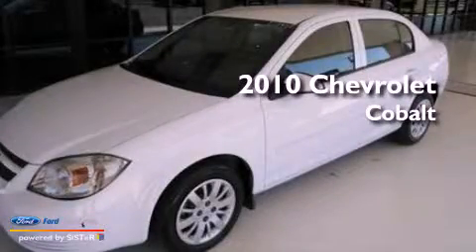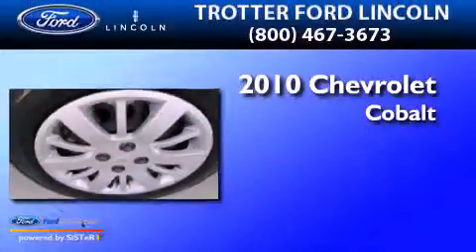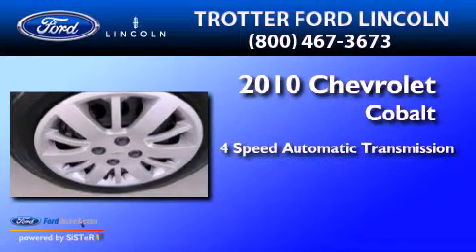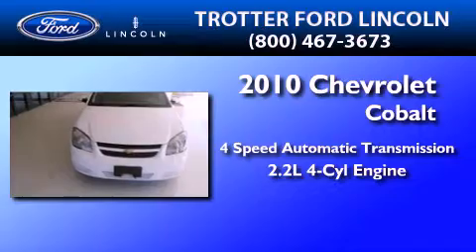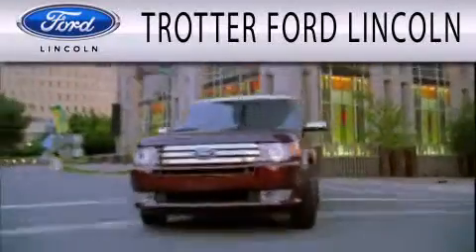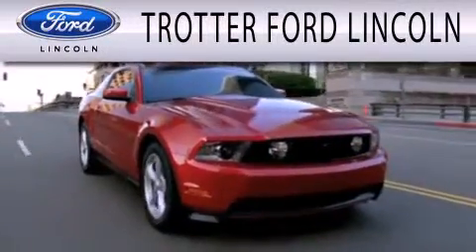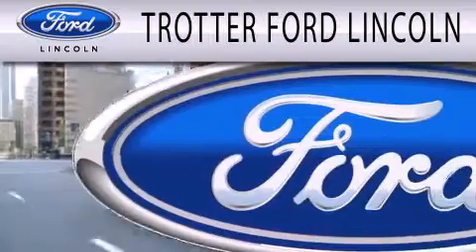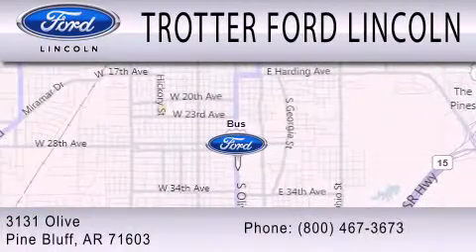2010 CHEVROLET COBALT Pine Bluff AR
Year : 2010
 Make : CHEVROLET
 Model : COBALT
 Engine : 2.2L I4
 Trans . : AUTO 4SPD
 Exterior : WHITE
 Miles : 42,127

 Stock : 27742P